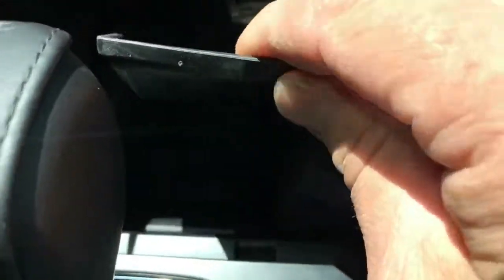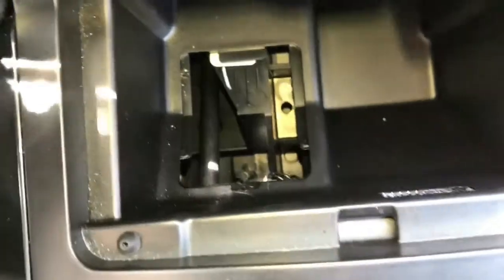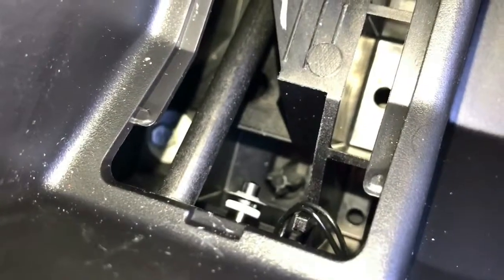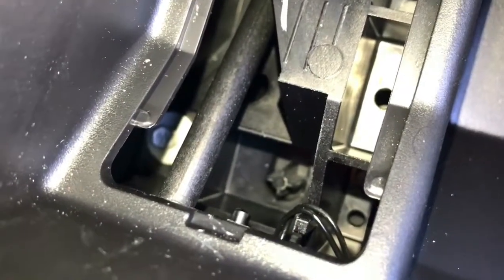2014 + Up Ford Explorer Shift Lock Release V-2.0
This video shows how to shift a 2014 and newer Ford Explorer out of park without keys.